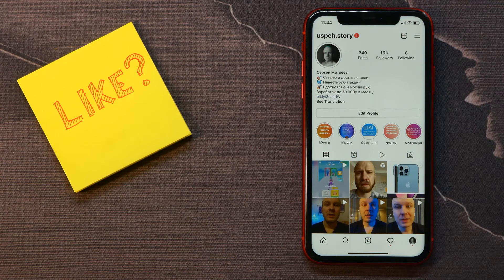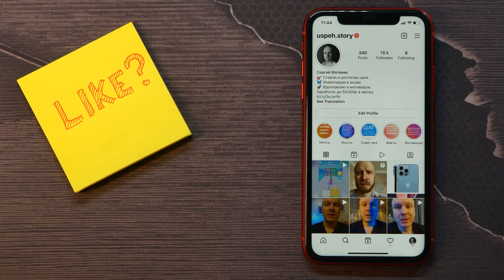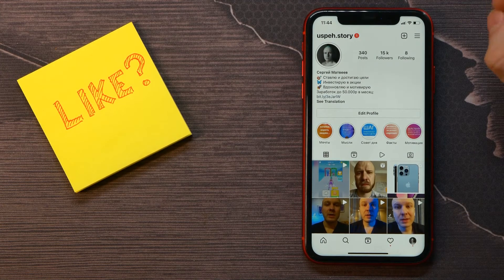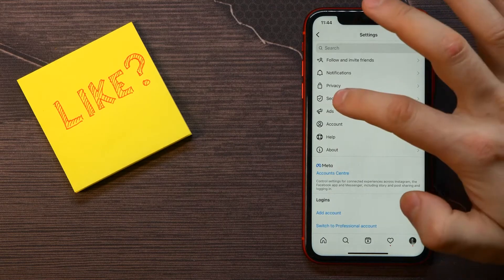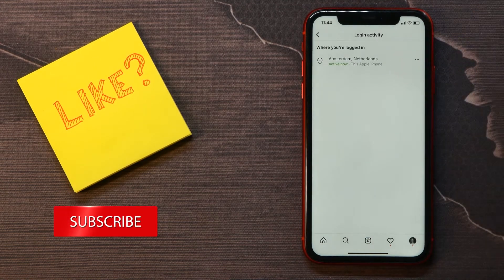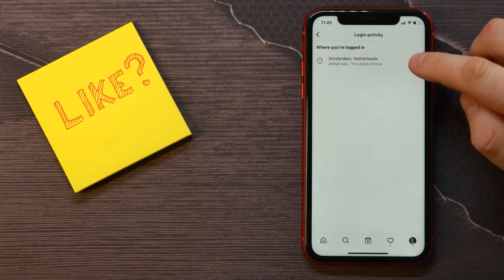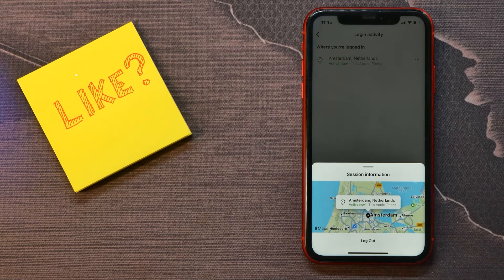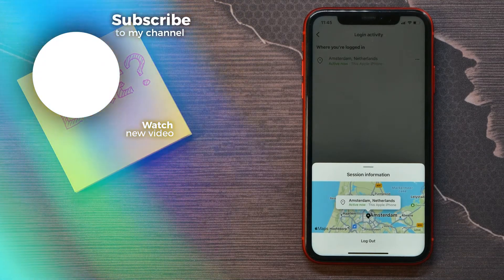How to Delete Instagram Login Activity [2022] Works on iPhone 13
In this video i show simple way How to Delete Instagram Login Activity